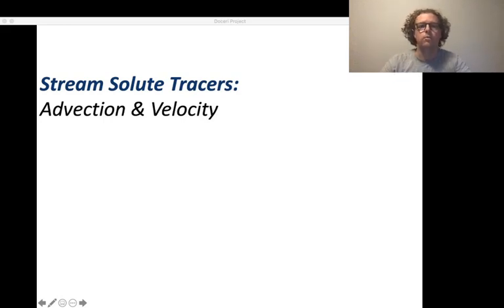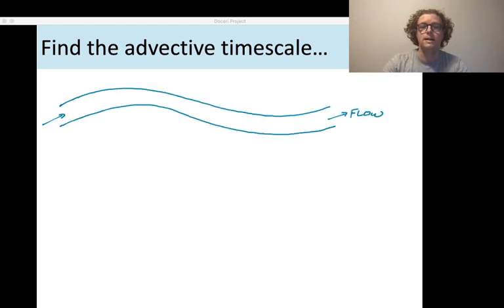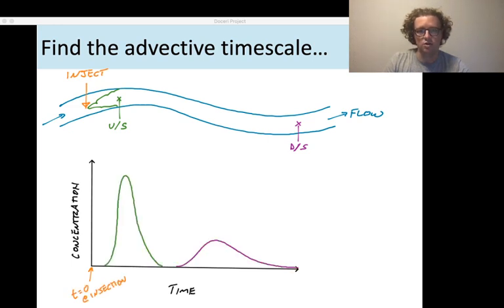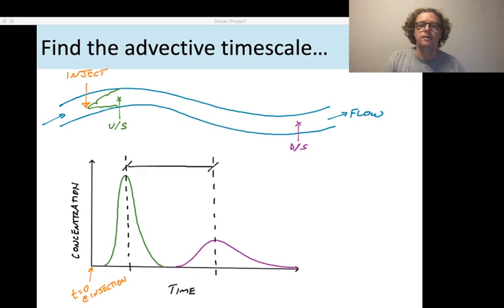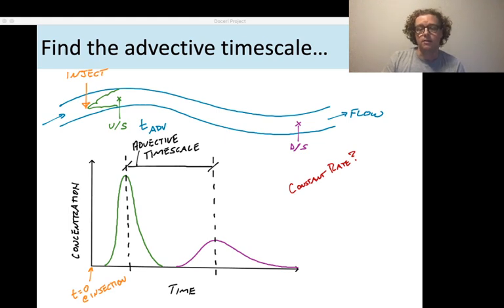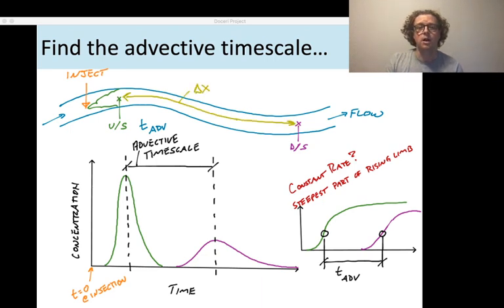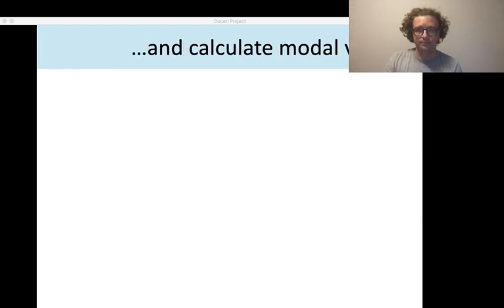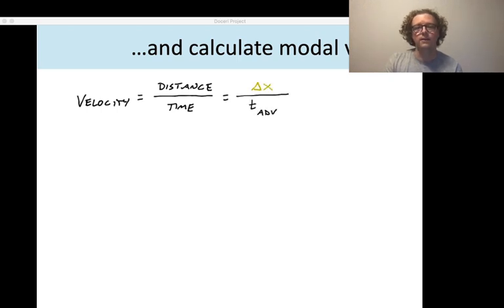Stream Solute Tracers - Advective Timescale and Velocity